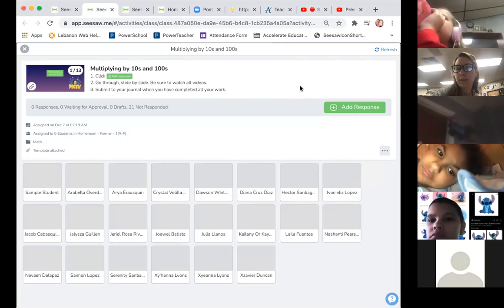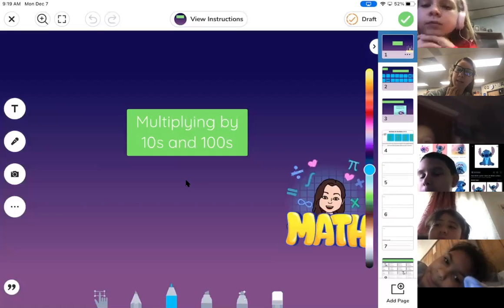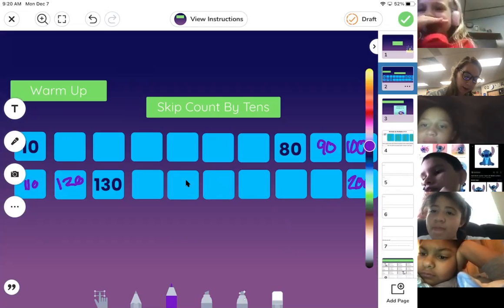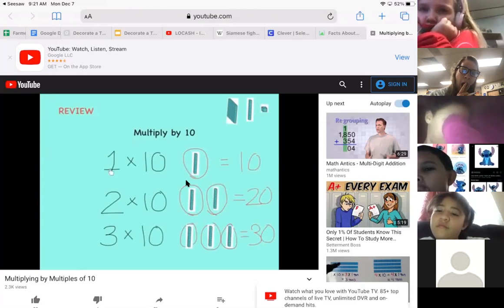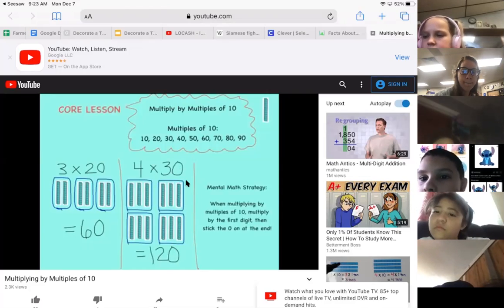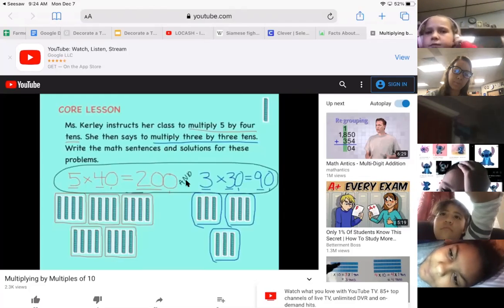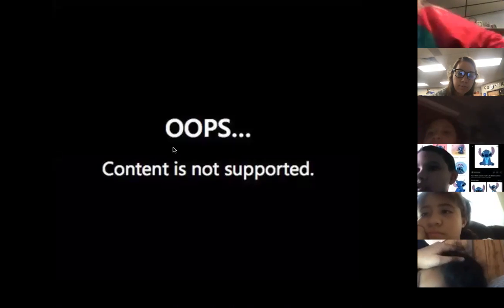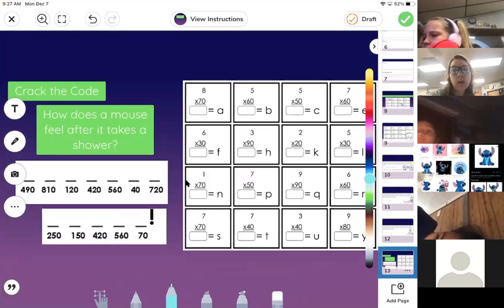Zoom Recording Multiples of 10 day 1